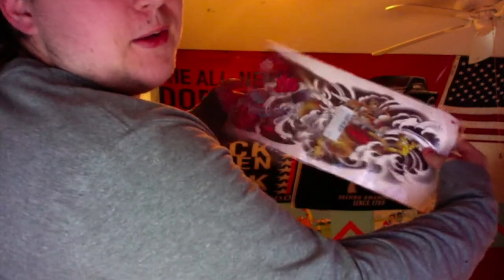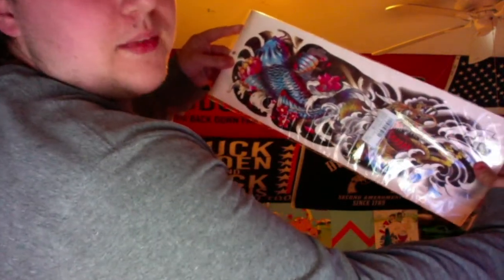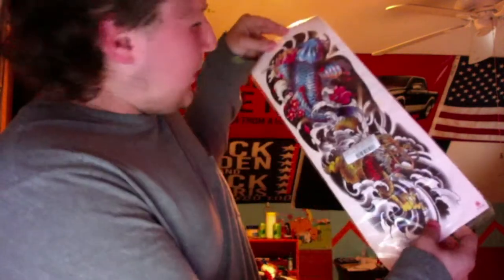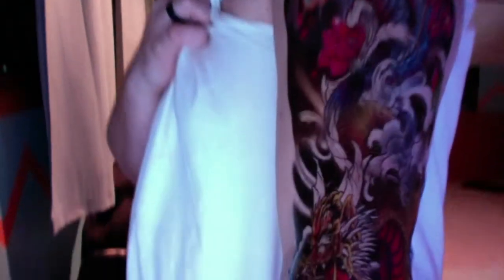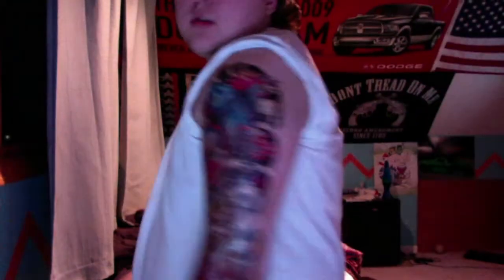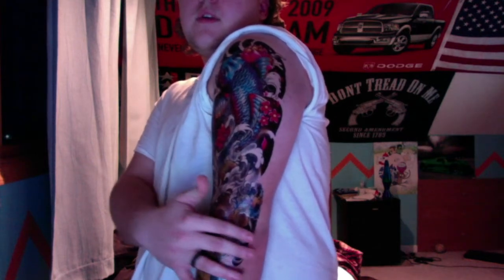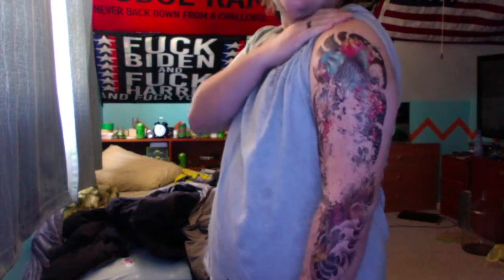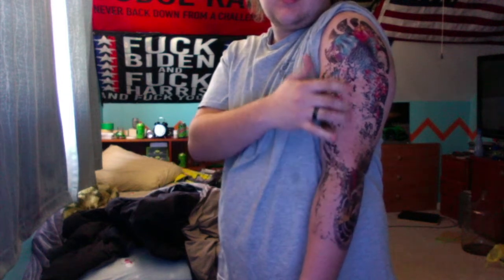temporary tattoo (review)